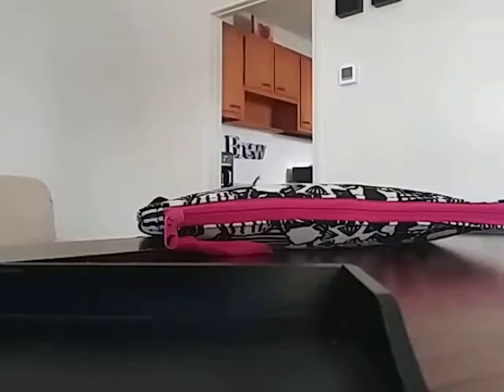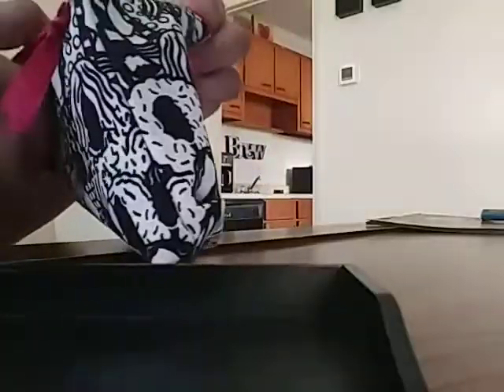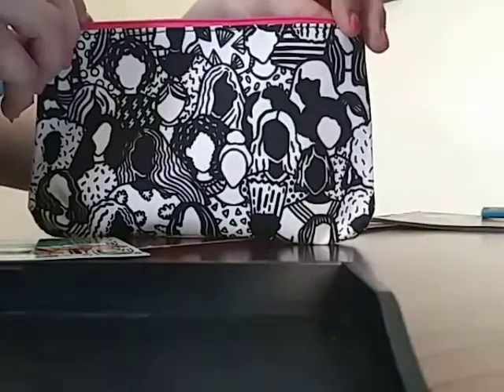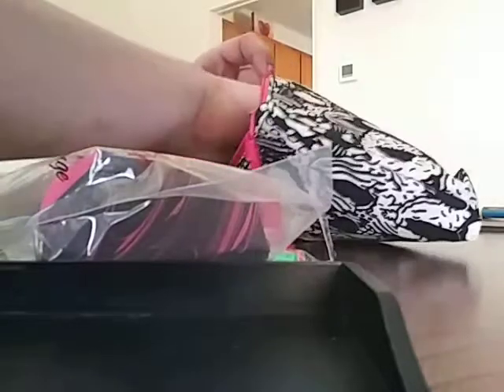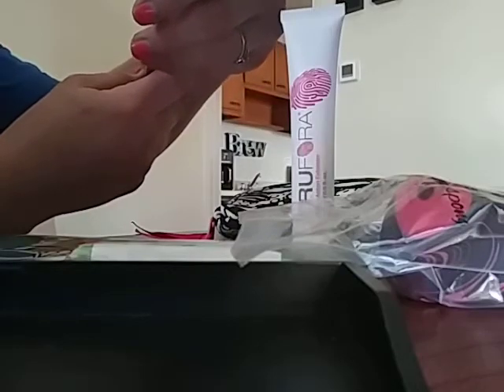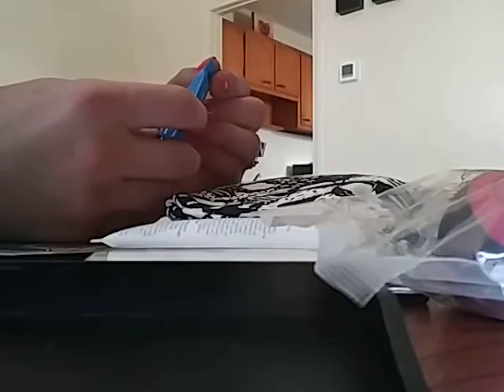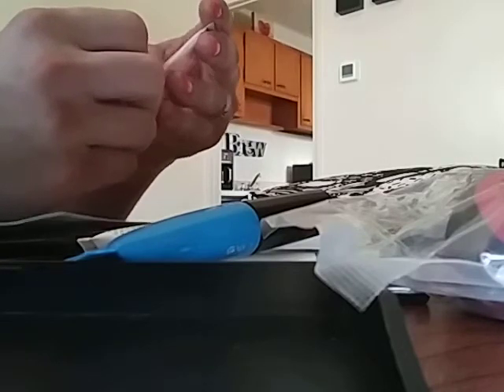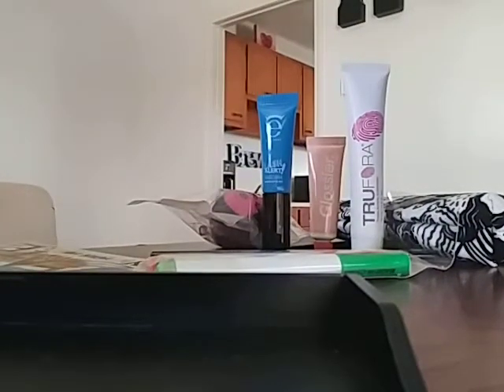March ipsy glam bag unboxing @ipsy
Ipsy did it again this month Glam Bag features V amazing products that I have unboxed and shown you they are all about the coloring books and this month which is really awesome and they even included a green and orange markers for me to color and design my own Ipsy bag this is by far one of the best if two bags that I have ever received and I can't wait to review the products for you don't forget to like And subscribe and have a wonderful day thank you